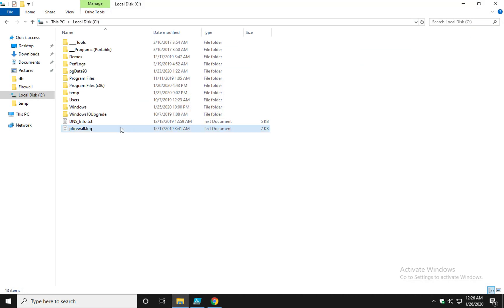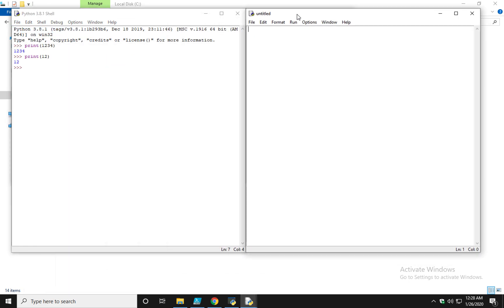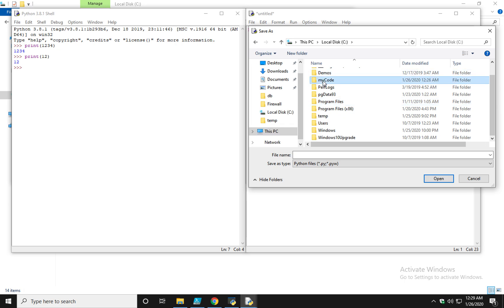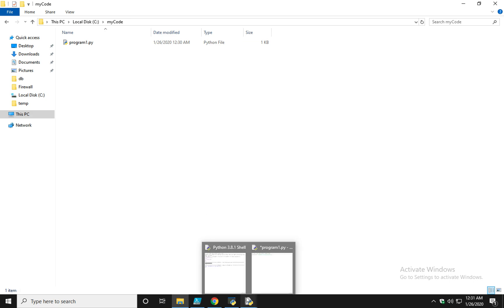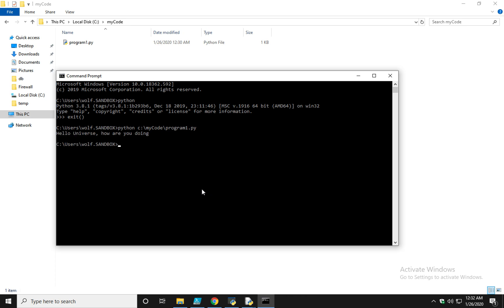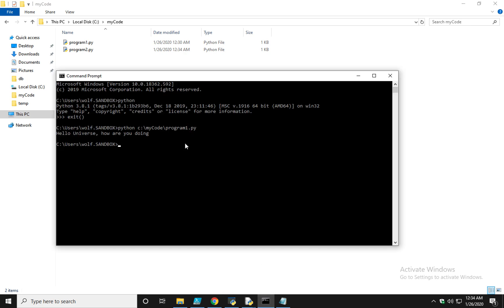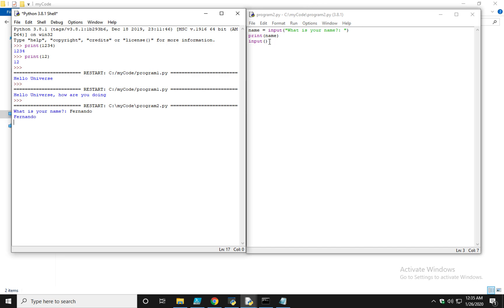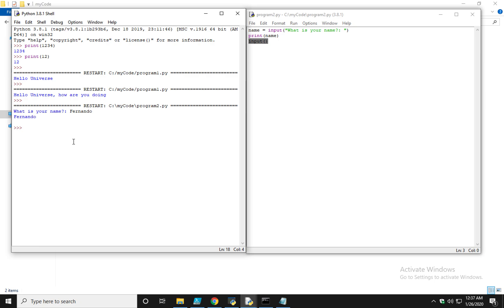1.2 - Using the Python IDLE editor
This video covers using Idle as an interpreter and IDE. It also covers creating our first script and calling upon it from Idle or outside the environment as well as useful Idle shortcuts.